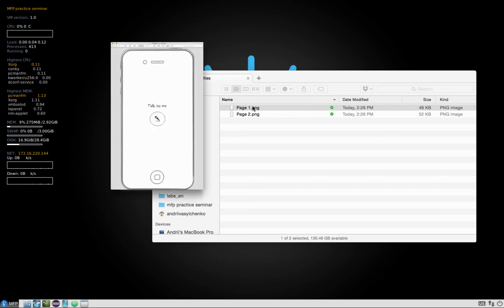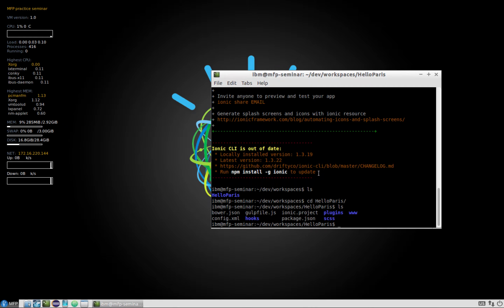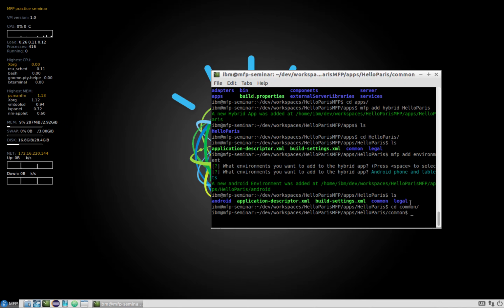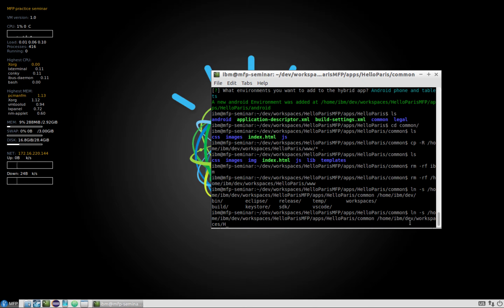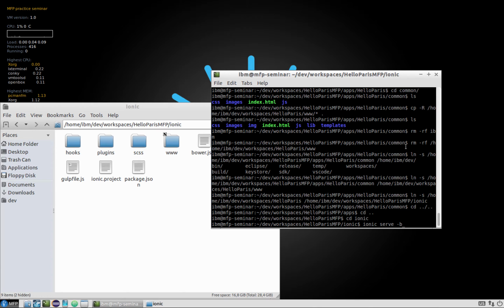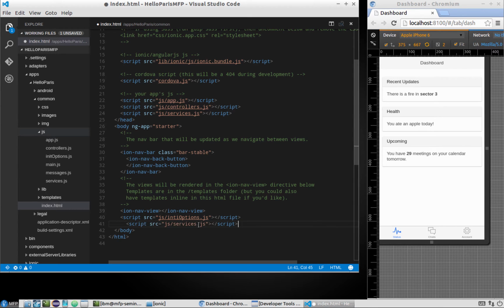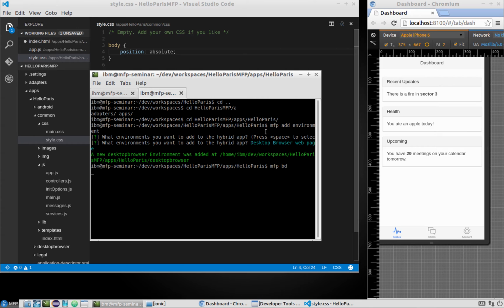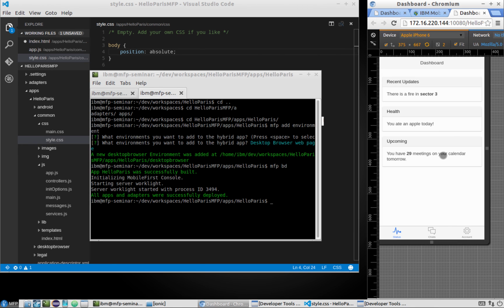Lab 2.24. IBM MobileFirst Platform practice seminar HD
**Task:** Prepare hybrid mobile application project for development of Hello Paris asset

**Description:** Using ionic framework create simple project and move it to MobileFirst Platform and open it using Visual Studio Code together with live-reload server from ionic framework